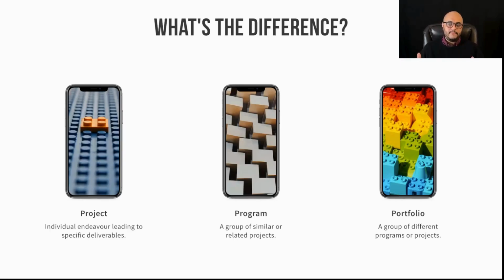Project Management Lesson #5: Integration Management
In this video, we’ll look at integration management, which is really about making sure all the moving parts of a project actually work together. It’s not the flashiest part of project management, but it’s often the difference between projects that run smoothly and ones that fall apart.